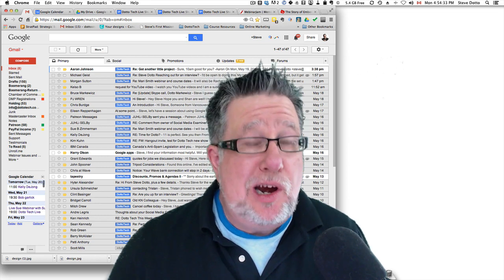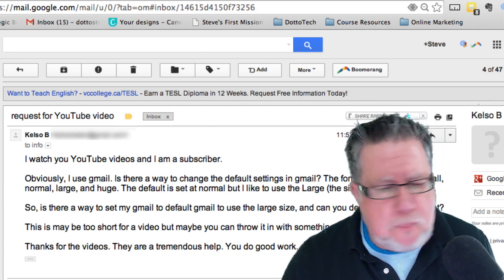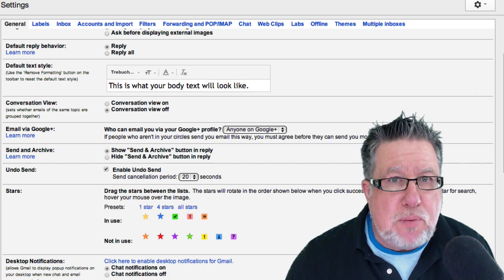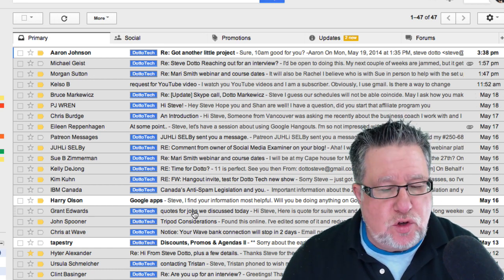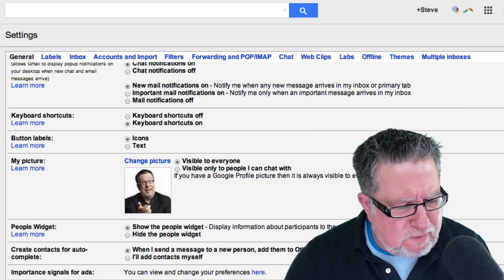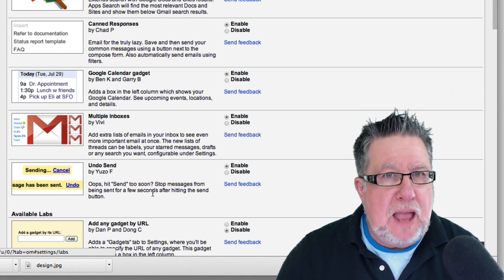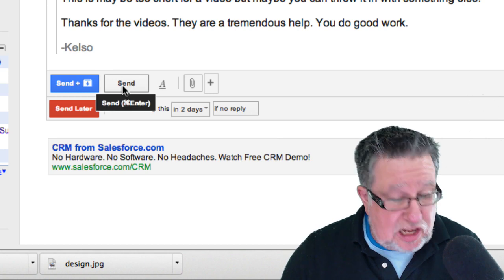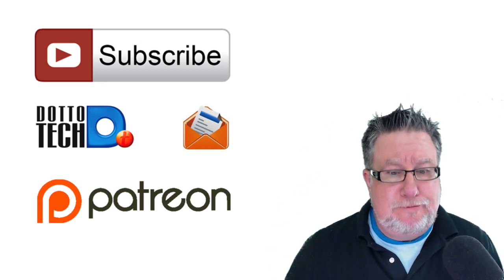Personalizing Gmail for the Way You Work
In this video, Steve shows you 4 key settings in Gmail that personalize it for you, making you more productive than ever before.
Setting font size
Undo Send
Conversation View
Send and Archive

including our weekly radio show /podcast